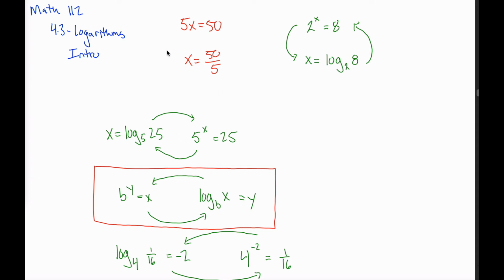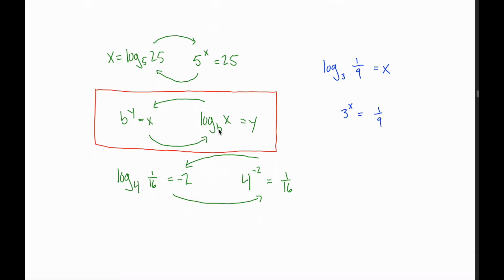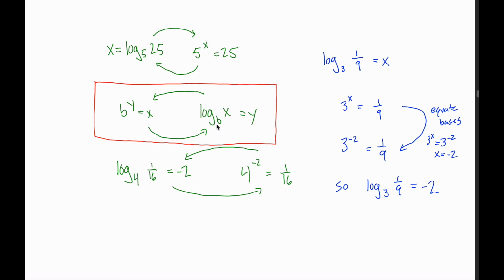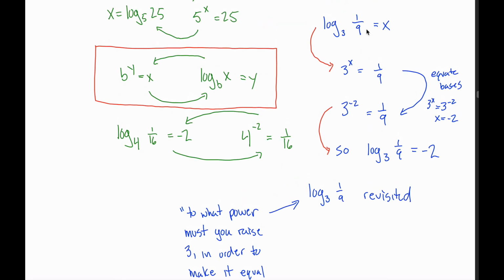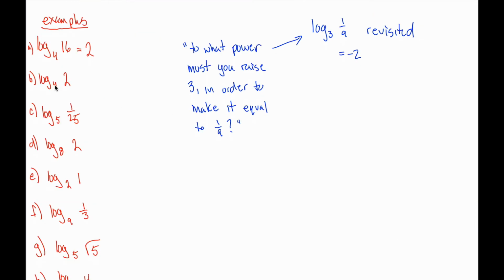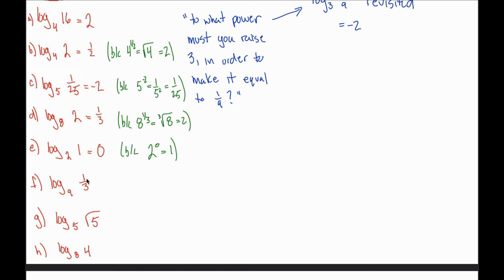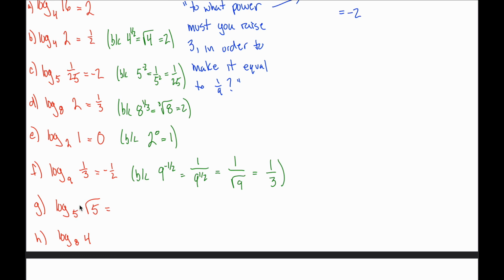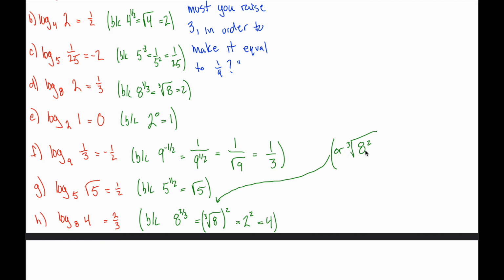4.3 - Intro to Logs: Examples